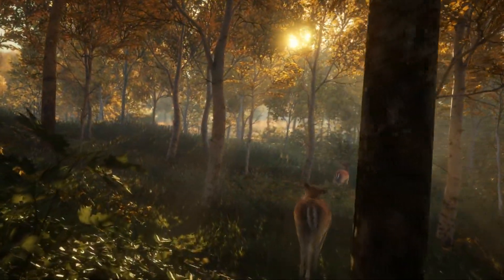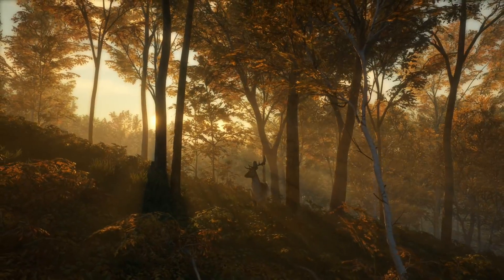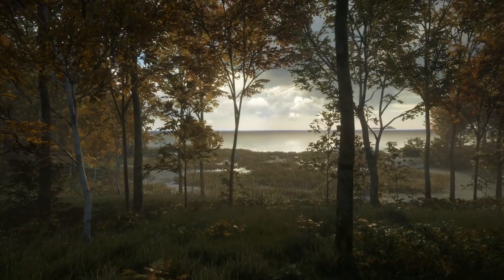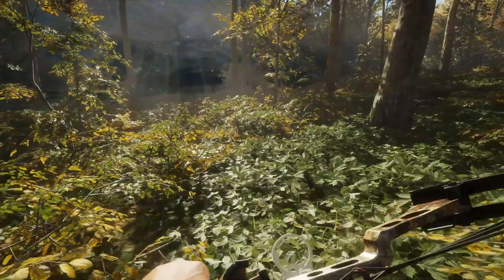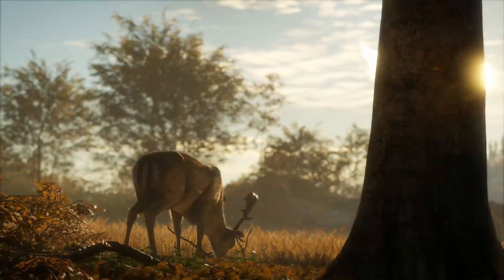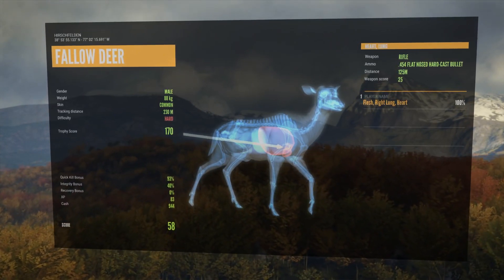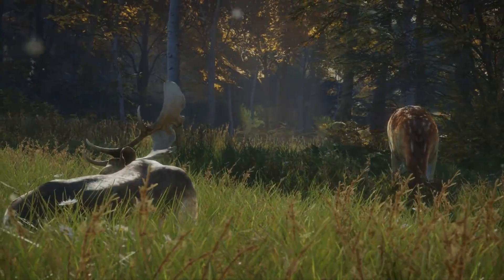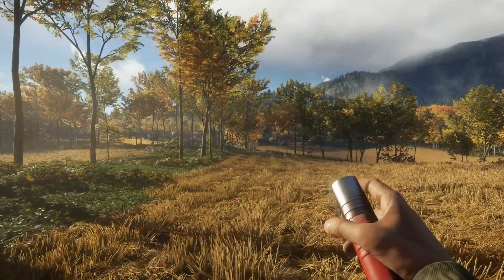theHunter: Call of the Wild - Gameplay Trailer